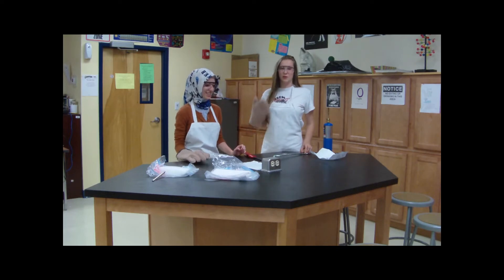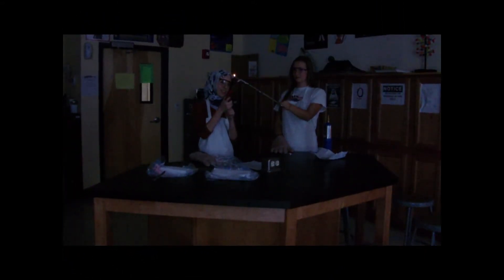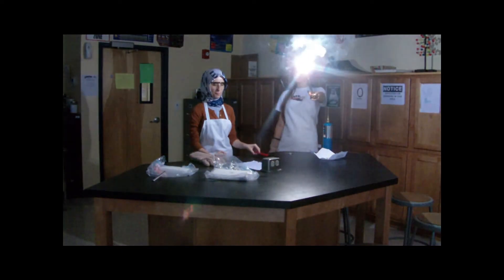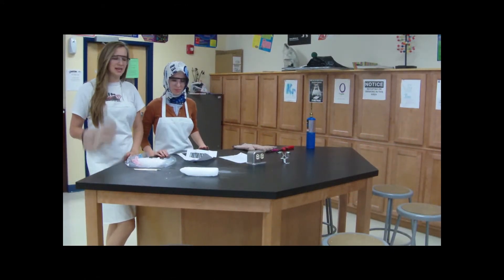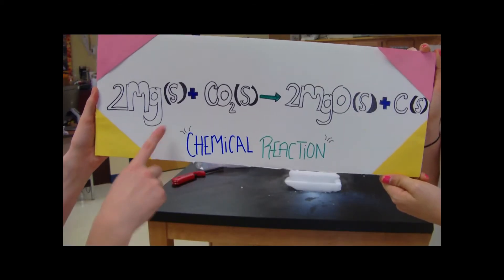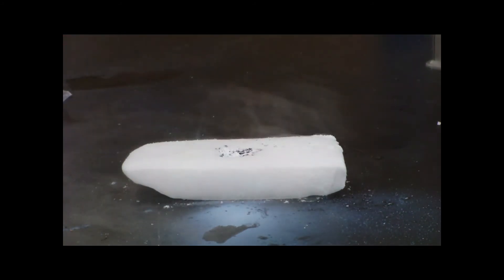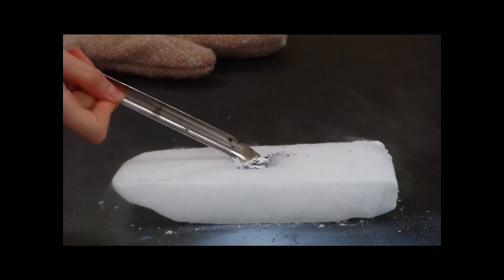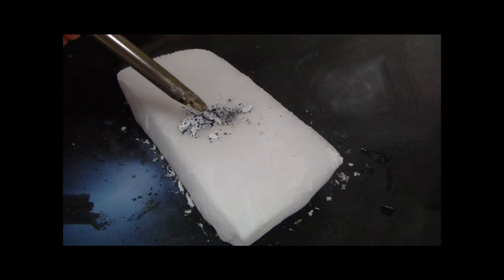River City Science Academy's Burning Magnesium in dry ice- AP Chem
This reaction is between metallic magnesium and carbon dioxide.
Magnesium reacts with oxygen in the air to form magnesium oxide,
but when the only source of oxygen is from CO2 the reaction becomes much more energetic.
The products are white magnesium oxide and black carbon. 2Mg + CO2 forms 2MgO + C